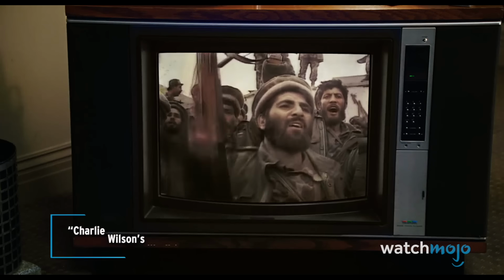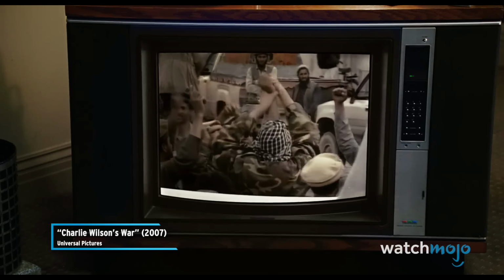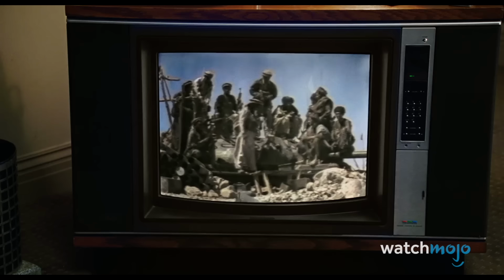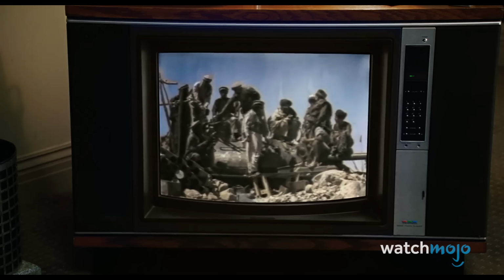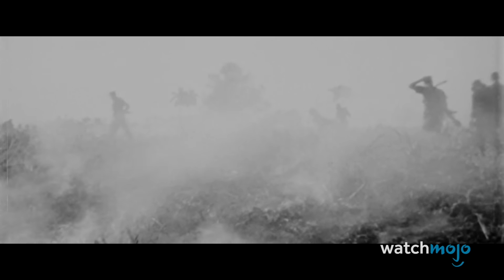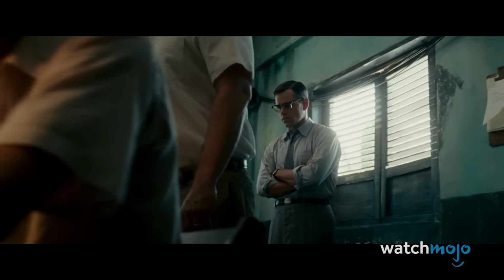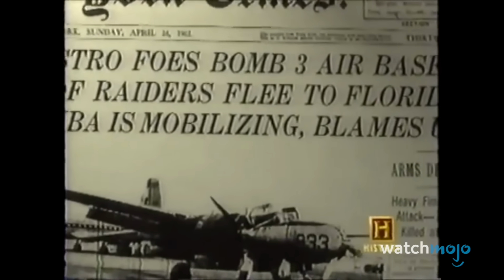Top 30 Worst Decisions in History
From world-changing political blunders to catastrophic military invasions, we're diving into the most disastrous decisions that shaped human history. Join us as we count down the most jaw-dropping mistakes that had devastating consequences across centuries of human civilization. Our countdown includes epic fails like Hitler's invasion of Russia, the Treaty of Versailles, Genghis Khan's provocation, and the Chernobyl disaster! These decisions didn't just change history - they transformed the world in shocking and often tragic ways. Which decision do you think was the worst? Share in the comments.

Play our Daily Point Battles to earn MojoPoints and qualify for CASH BATTLES! Check it out: WatchMojo.com/play